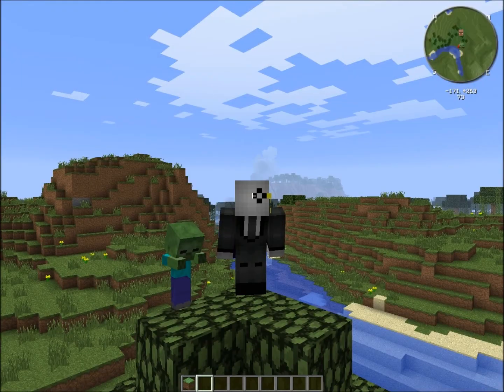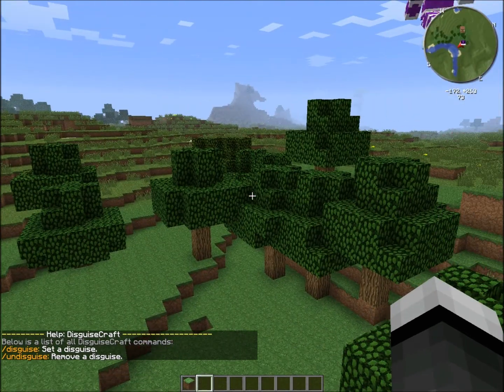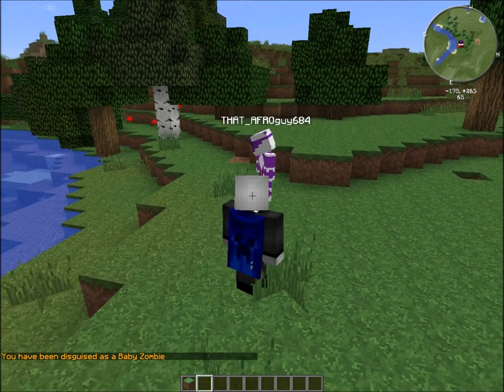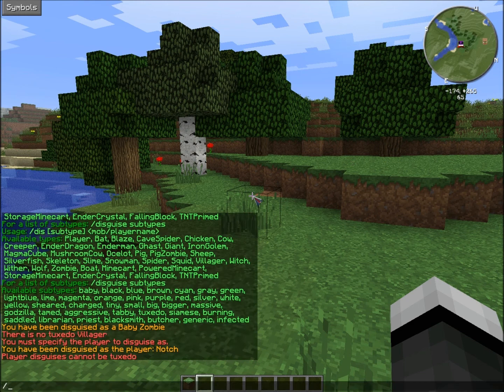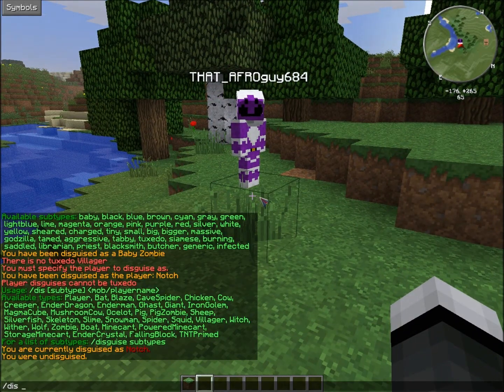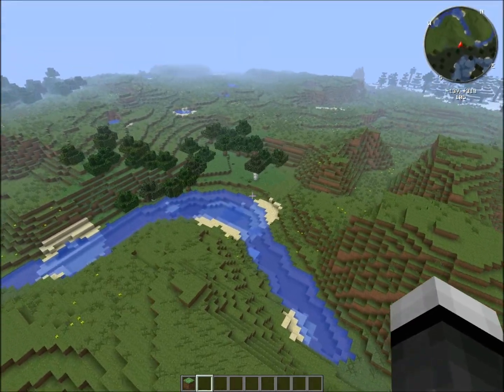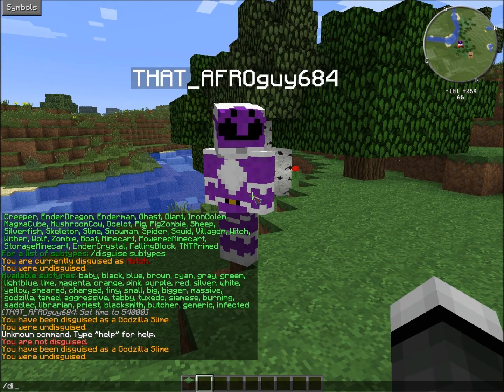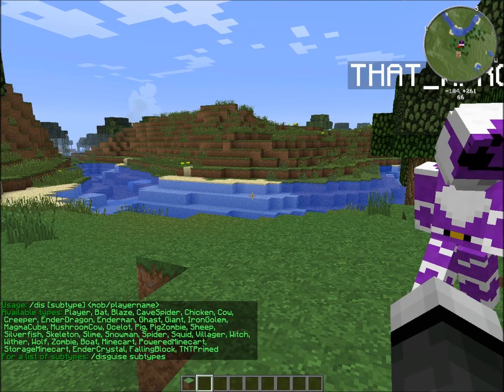Plugin Tutorial | Disguise Craft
Plugin Help with the plugin Disguise Craft with Afro.